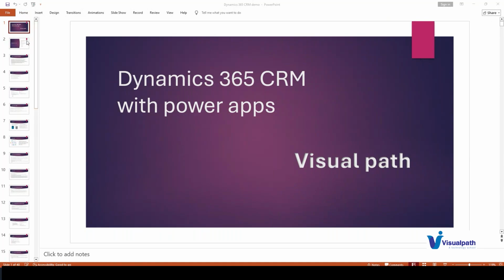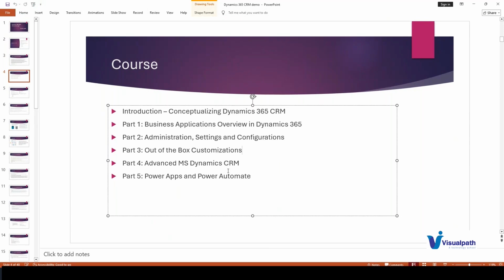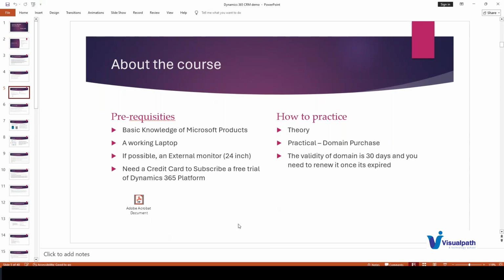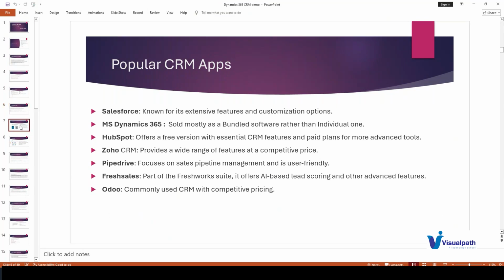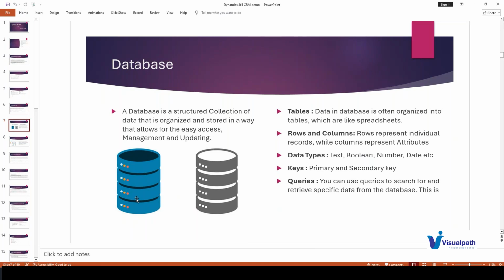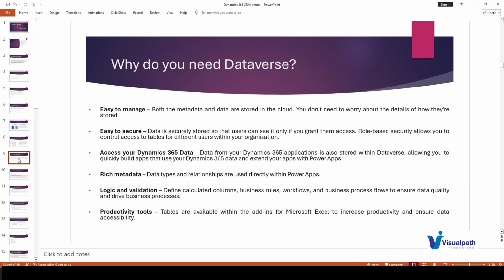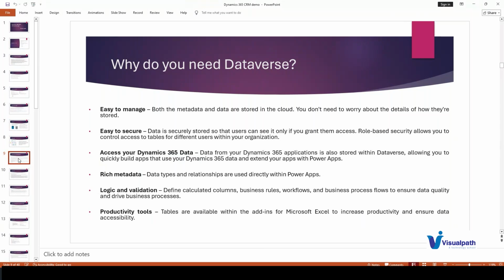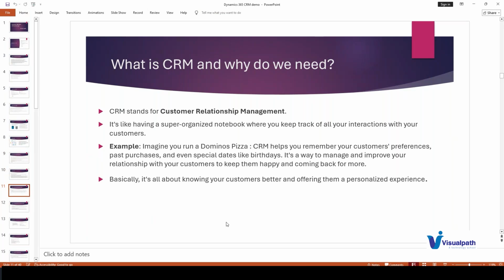Dynamics 365 CRM & Power Apps – Complete Integration and Customization Guide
🚀 Unlock the power of Dynamics 365 CRM & Power Apps with our Complete Integration and Customization Guide!

This training covers 🔗 integrations, 🎯 customizations, and ⚙️ automation to help you build powerful business apps and streamline workflows.

📌 What You’ll Learn:
✅ 🔗 Seamless Dynamics 365 CRM & Power Apps integration
✅ 🎨 Customizing forms, views, and dashboards
✅ 🤖 Automating workflows with Power Automate
✅ 📂 Real-world case studies & examples